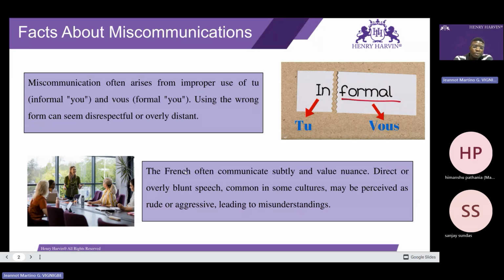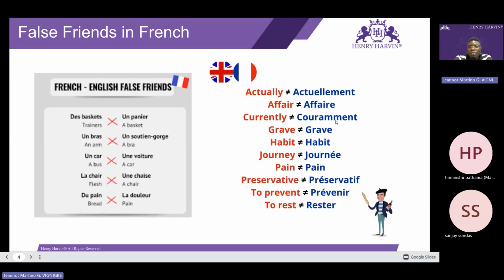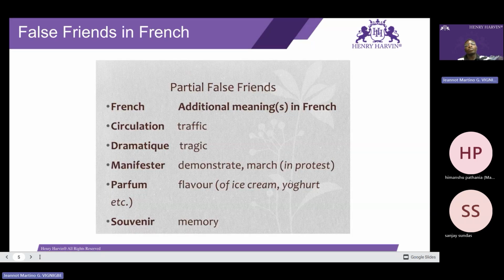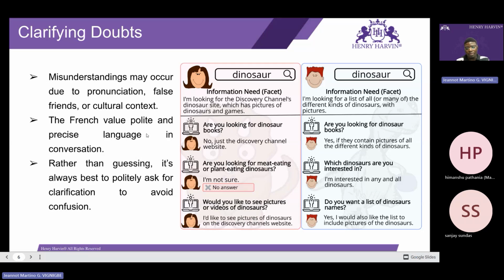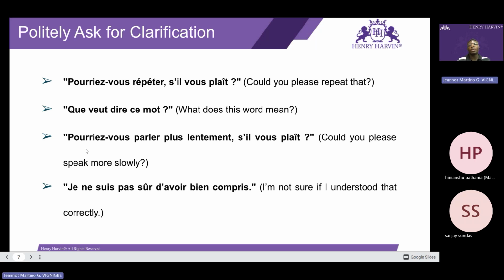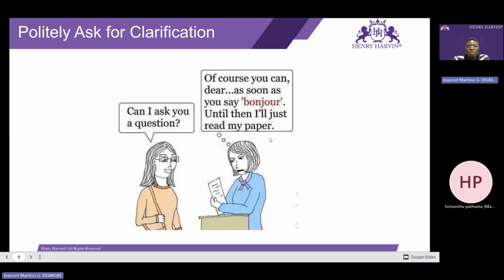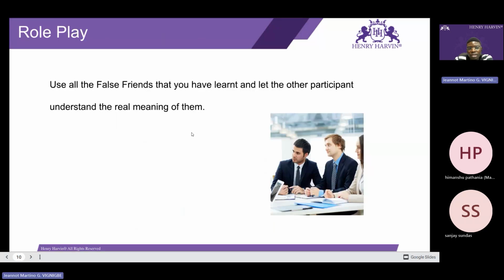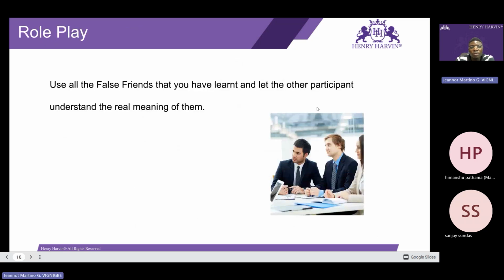Avoid These Common French Miscommunications | Ecole French | French Language School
Miscommunication in French can lead to confusion, awkward moments, or unintended offense—but the good news is, it’s easy to avoid with the right guidance! 🇫🇷🗨️

In this French Language Masterclass, you'll discover the most common communication mistakes learners make and how to steer clear of them with confidence and clarity.

✅ What You’ll Learn:

Common miscommunications in spoken French

Words and phrases that are easily misunderstood

Cultural context that changes meaning

How to respond politely when you're unsure

Tips to speak clearly and avoid confusion

Whether you're learning French for travel, work, or social use, this session will help you communicate accurately and naturally.